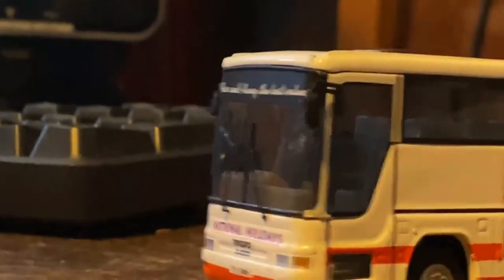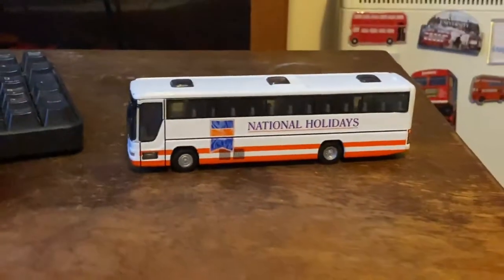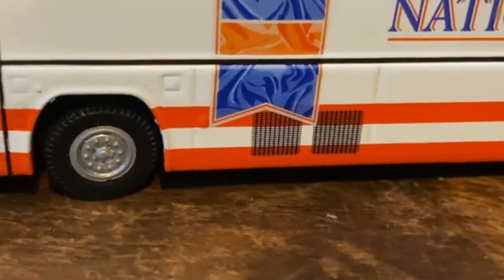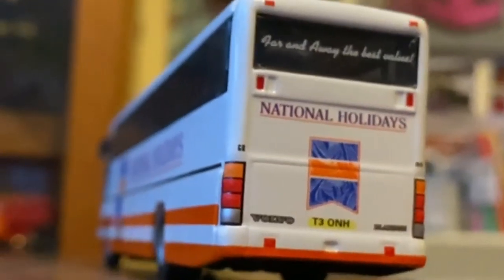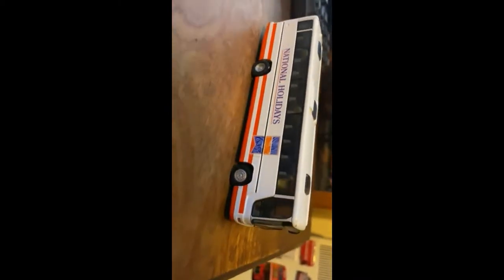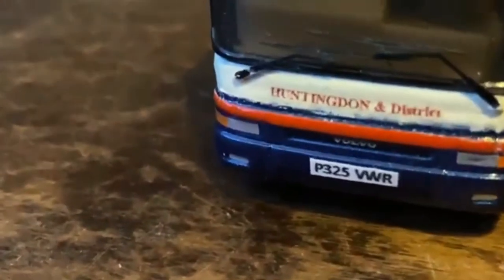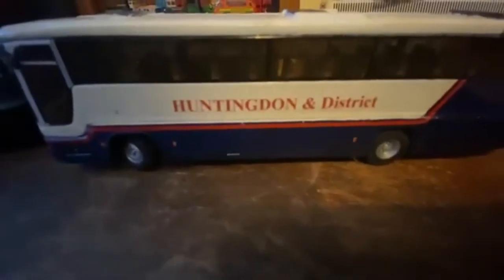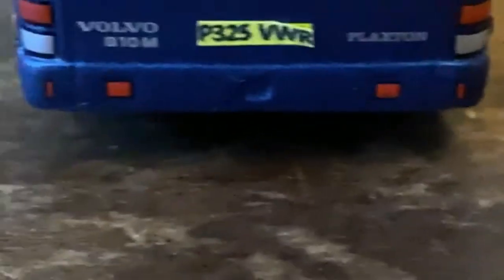Some of my Bus coach & mini bus Videos from my old I Phone 11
Today we take a look at some of my Videos from my old I Phone 11!